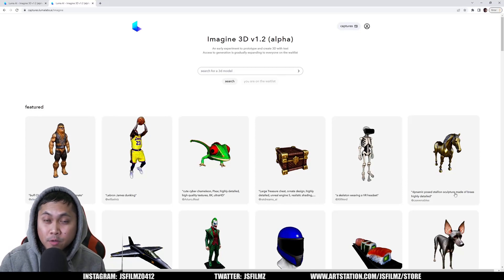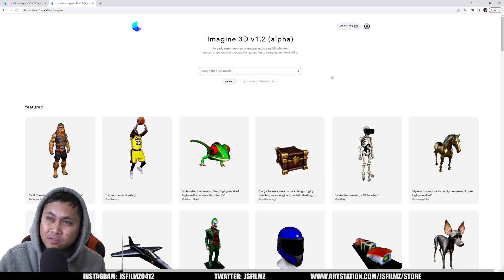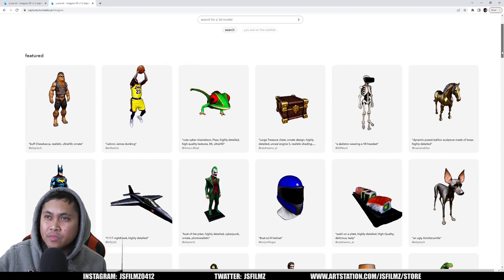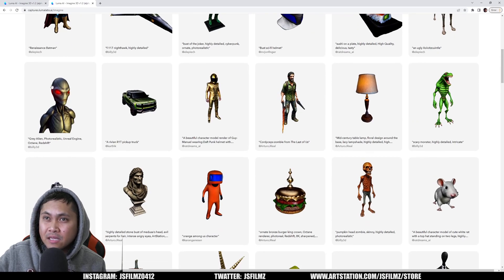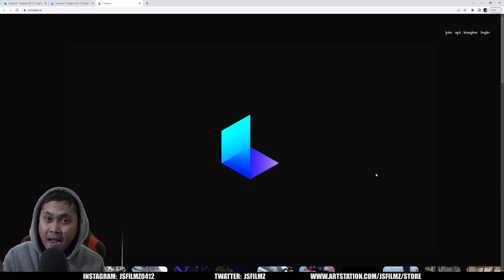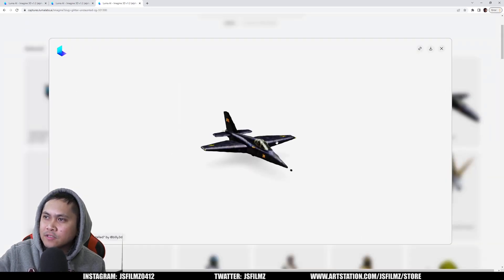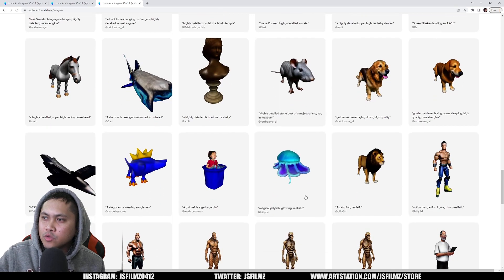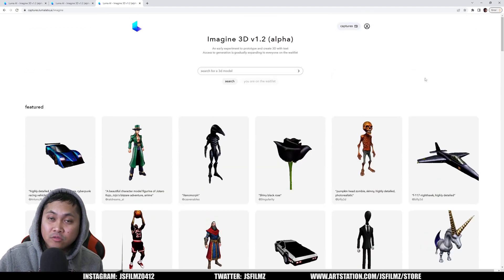Luma Ai Text to 3d Models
In this video we will be taking a look at Luma Ai text to 3d models